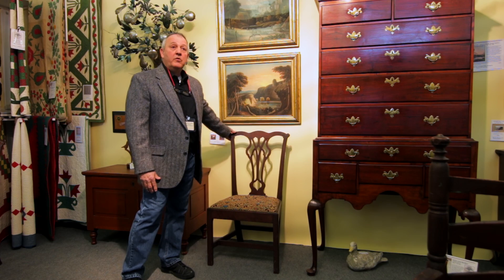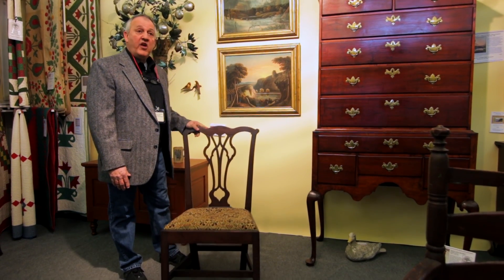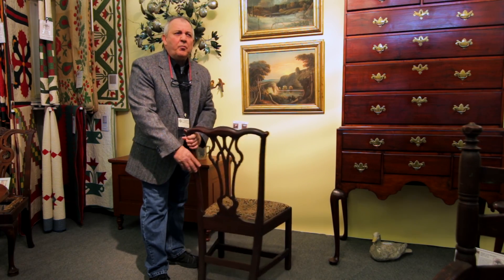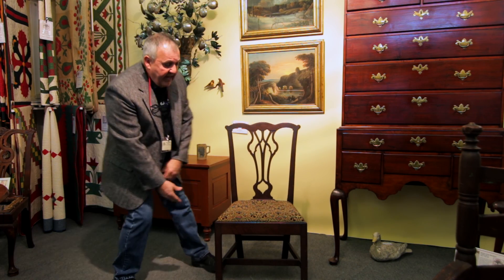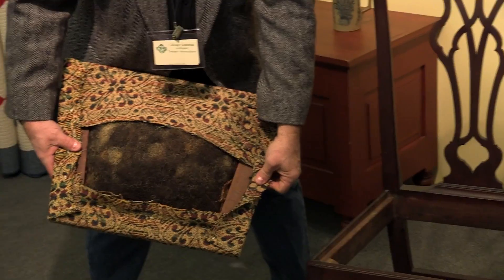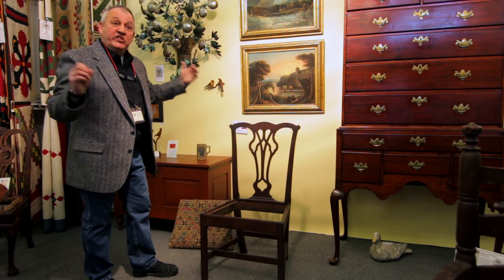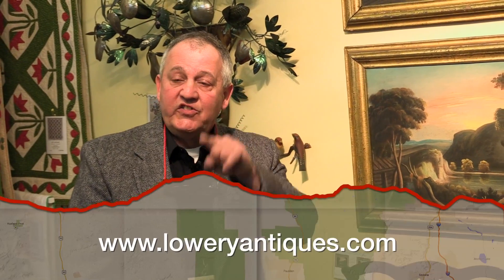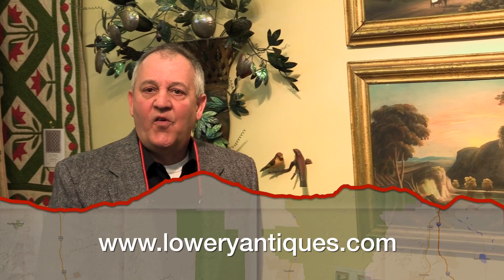American Dealers Minisode featuring Lowery Antiques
Here's another one of our Fox Valley Antiques Show minisodes! Jim Lowery of Lowery Antiques shows us his Connecticut Chippendale side chair.